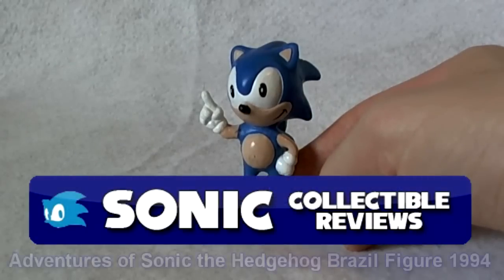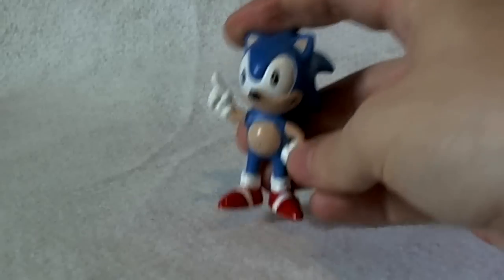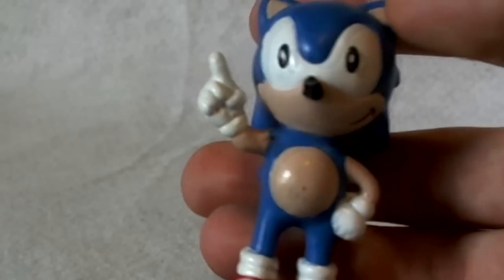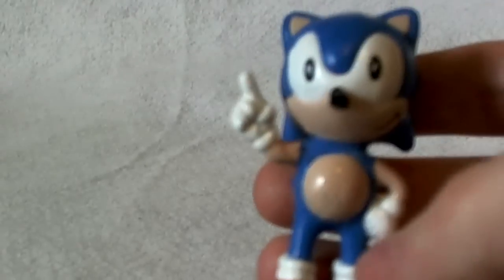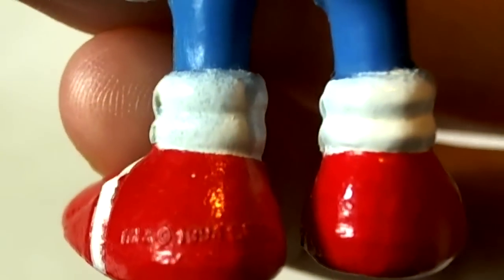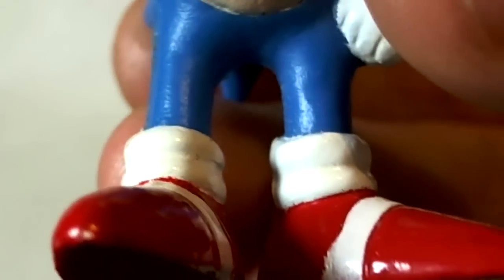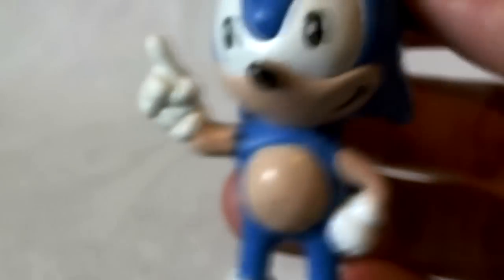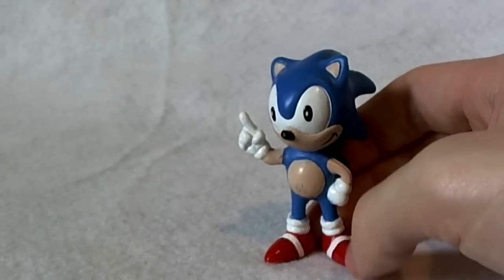Adventures of Sonic the Hedgehog Brazil Figure 1994 [Sonic Collectible Reviews]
A very well proportioned figure from a set of 3 out of Brazil that is believed to be from the TV show Adventures of Sonic the Hedgehog.

If you enjoyed this video, please be sure to check out my channel for more video reviews from my Sonic the Hedgehog collection including plush toys, display and action figures, random nick nacks, promo's, & more!